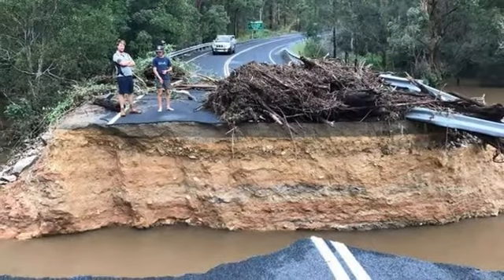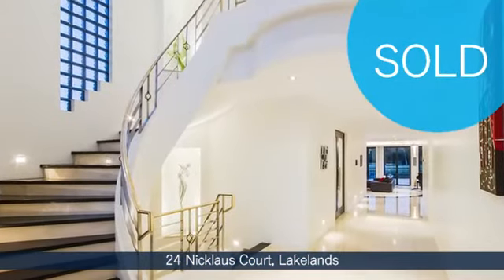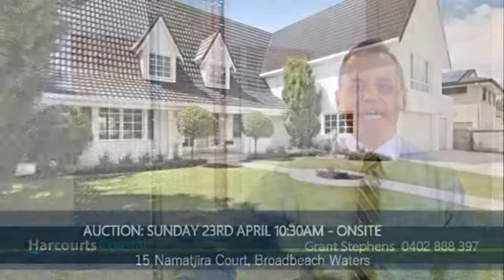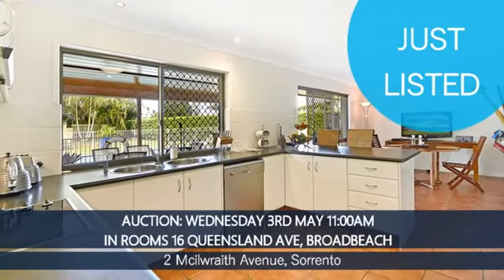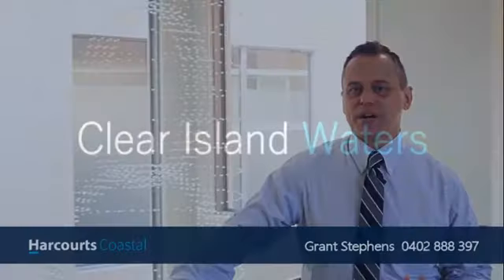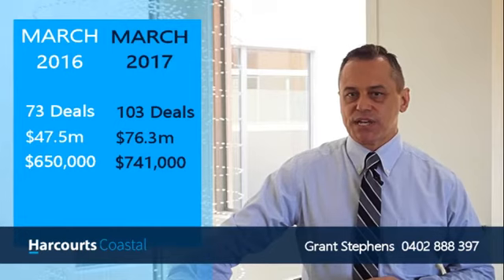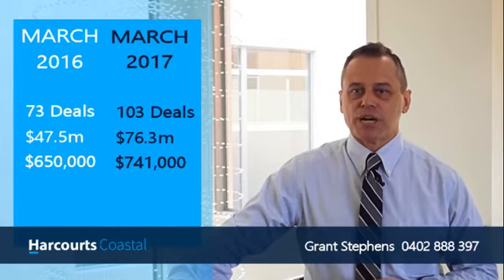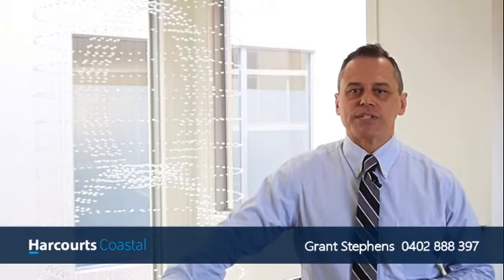Market Update - Grants Monthly Minute (April)